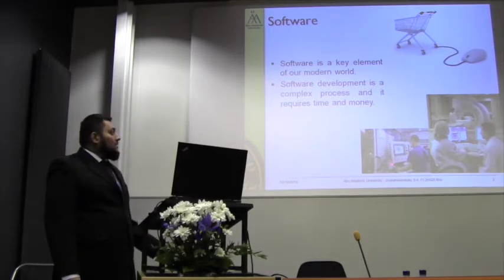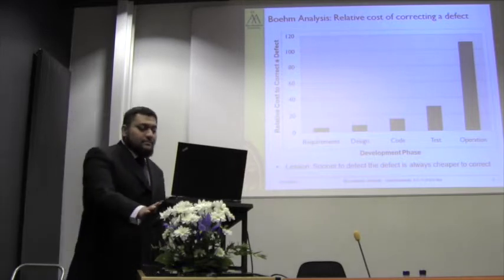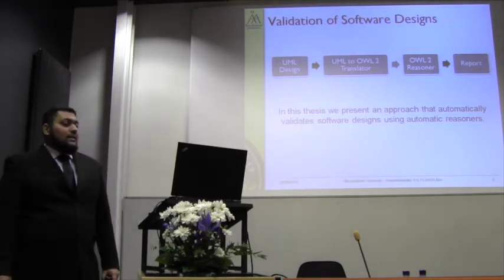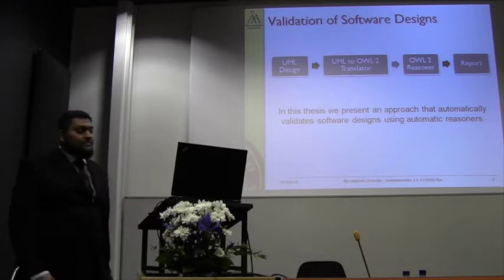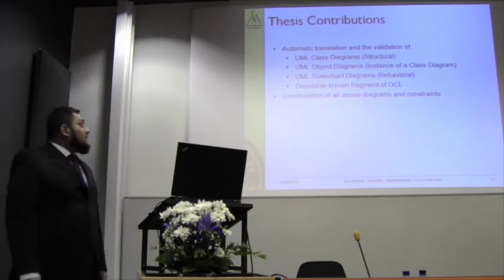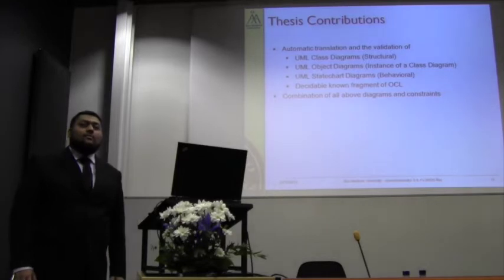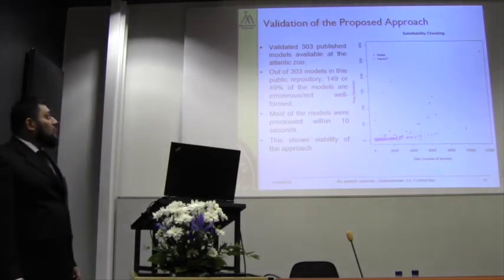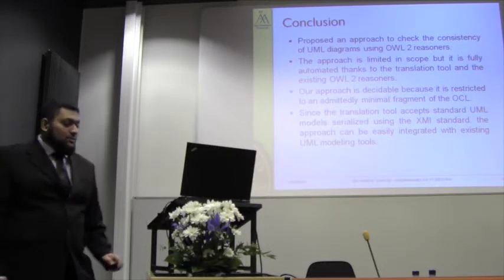PhD Defence of Dr. Ali Hanzala Khan on 19 December 2013 at Åbo Akademi University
Presented with the due permission of the Department of Information Technologies at Abo Akademi University, for public criticism in Auditorium Gamma, at ICT building, Turku, Finland, on December 19, 2013, at 12 noon.

Defendant Name: Dr. Ali Hanzala Khan from Åbo Akademi University Finland.
Supervisor Name: Professor Ivan Porres from Åbo Akademi University.
Opponent Name: Professor Oscar Pastor from Technical University of Valencia Spain.